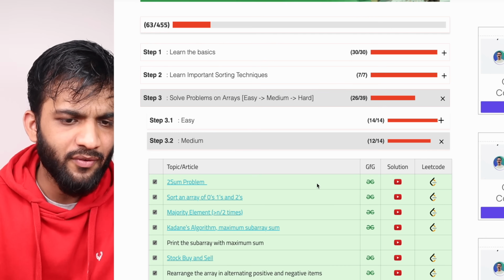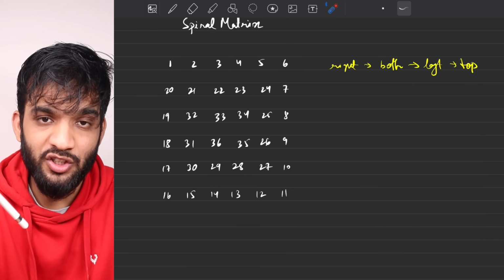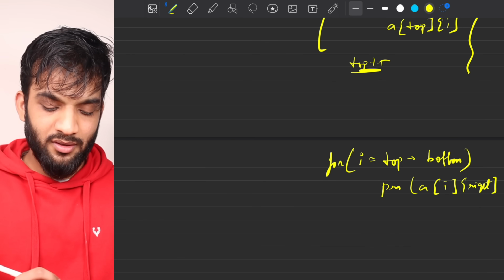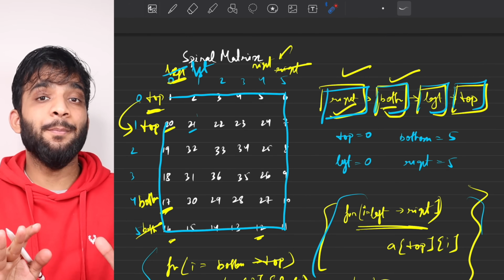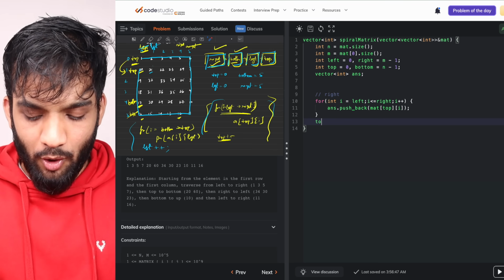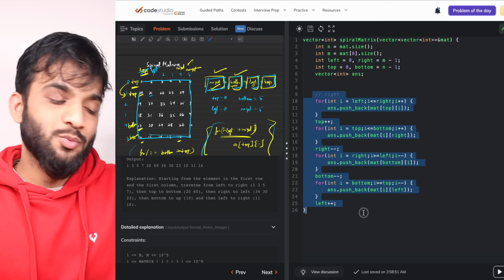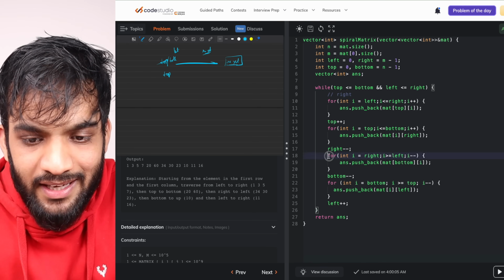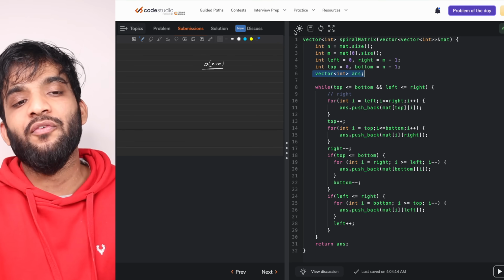Spiral Traversal of a Matrix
We have solved the problem, and we have gone from brute force and ended with the most optimal solution. Every approach's code has been written in the video itself. Also, we have covered the algorithm with intuition.

0:00 Introduction of Course